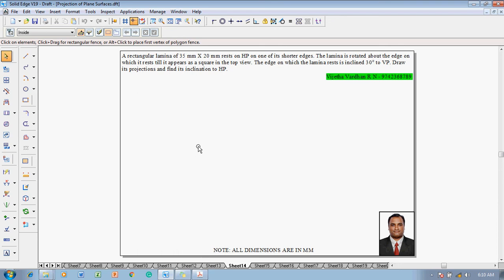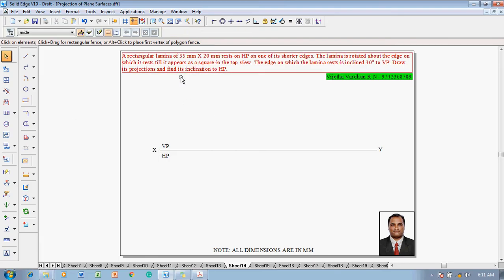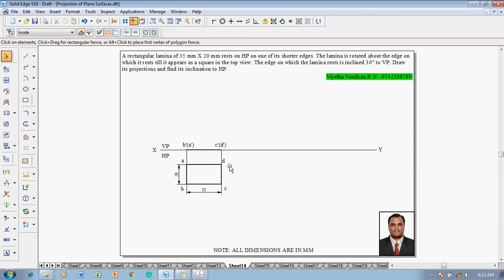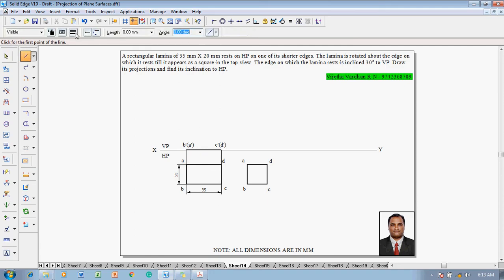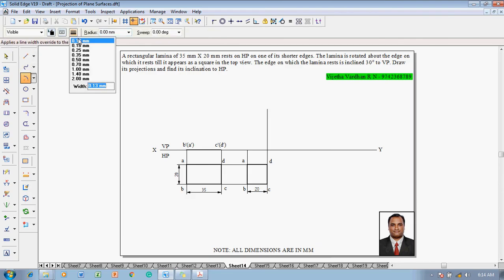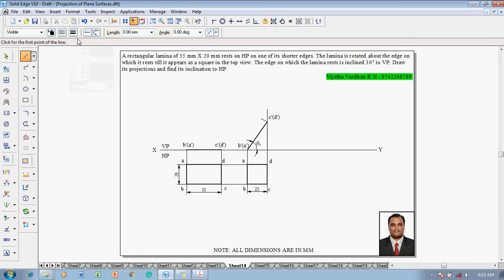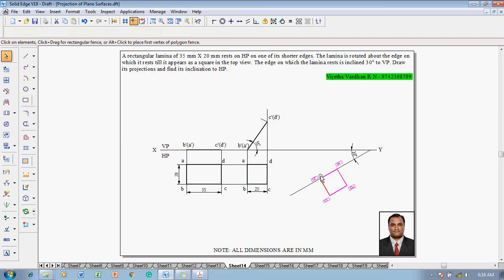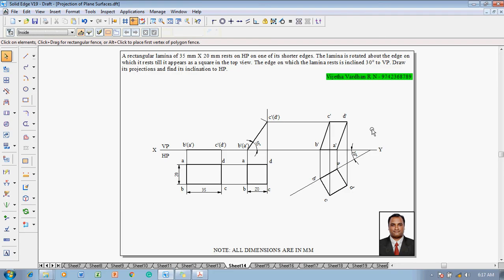Example 14 on Projection of Plane Surfaces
A rectangular lamina of 35 mm X 20 mm rests on HP on one of its shorter edges. The lamina is rotated about the edge on which it rests till it appears as a square in the top view. The edge on which the lamina rests is inclined 30 degrees to VP. Draw its projections and find its inclination to HP.